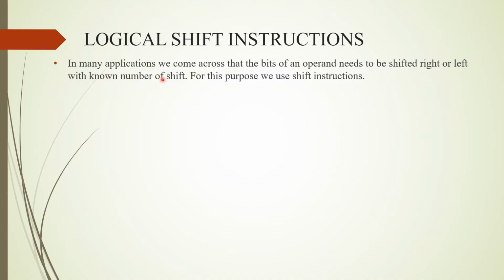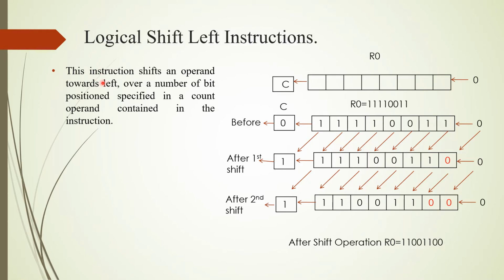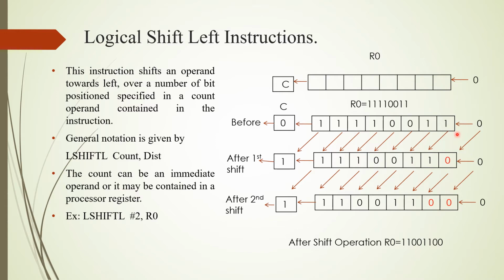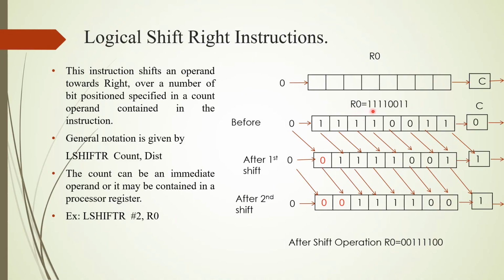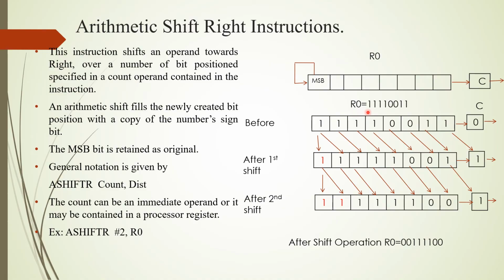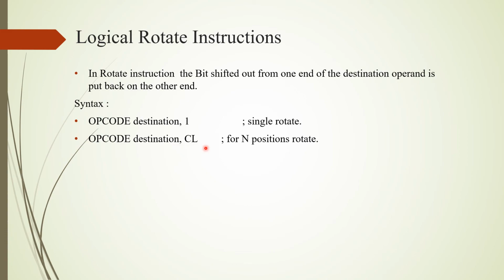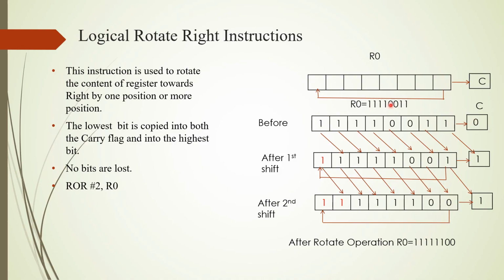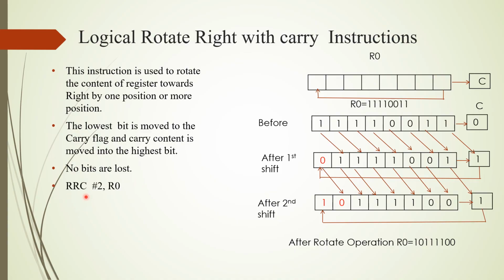CO&A M2 Logical shift and rotate instruction